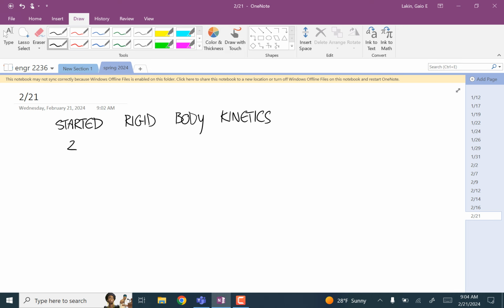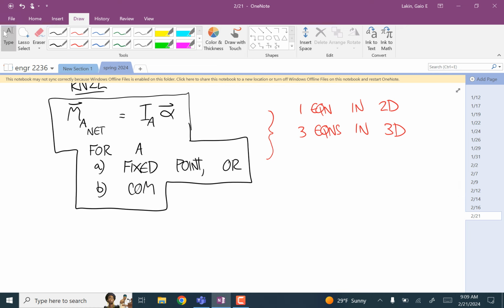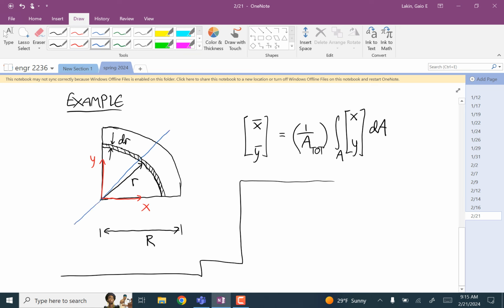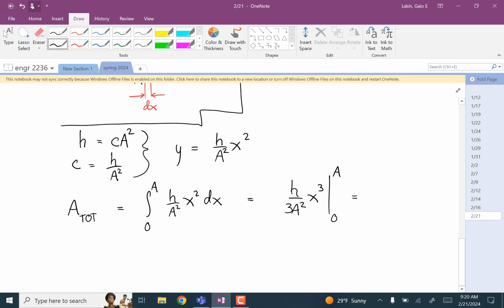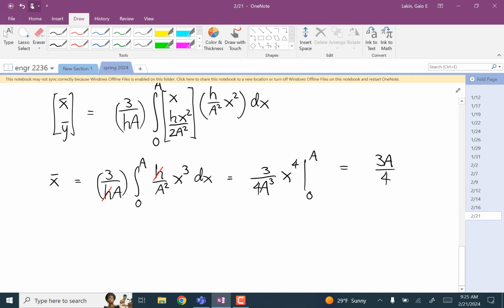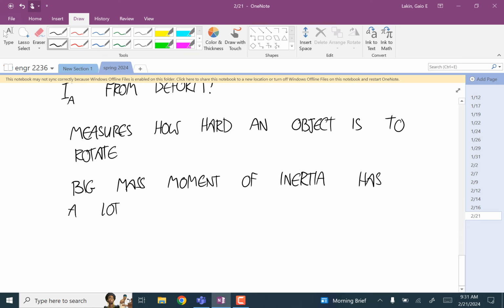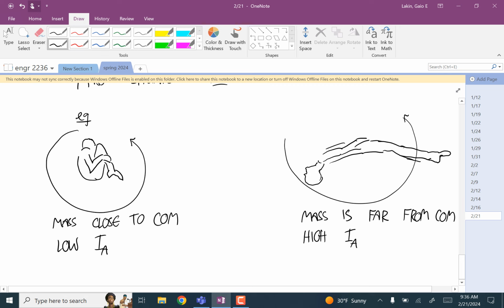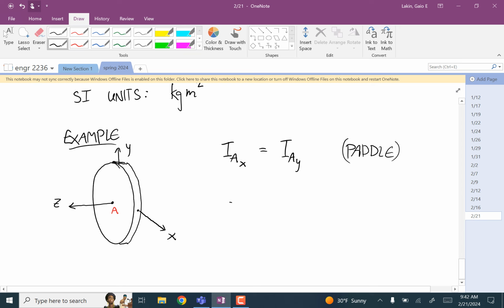Dynamics: Wednesday, 2/21